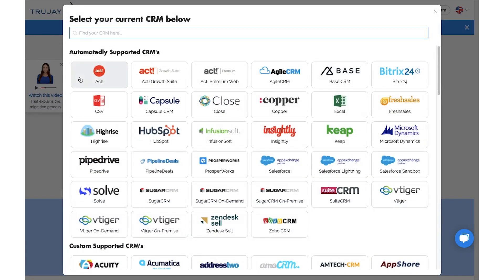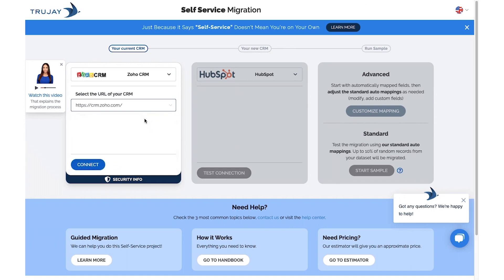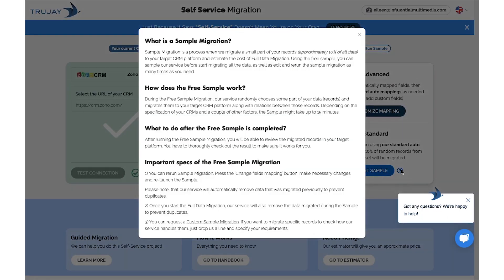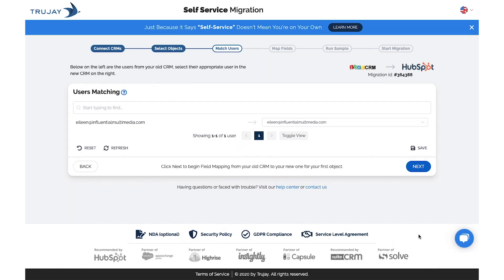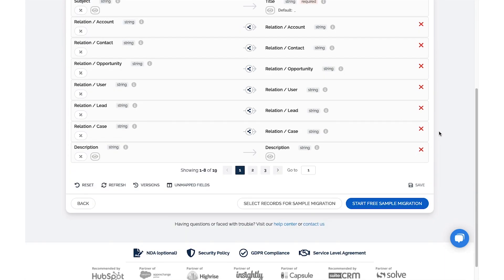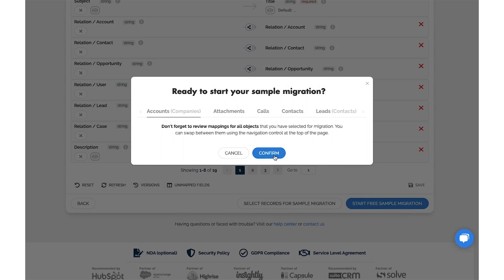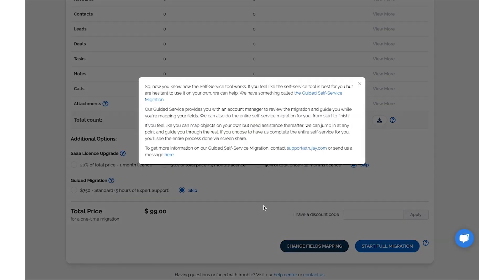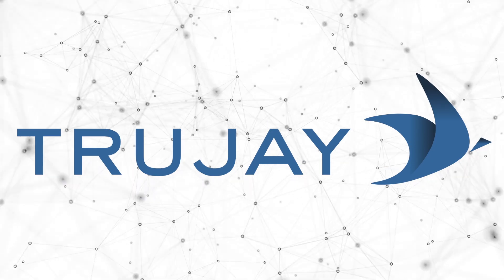The Definitive Guide to Migrating from Zoho to HubSpot CRM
Trujay is an automated migration service that connects marketing and sales automation systems quickly and securely. By bringing technical savviness and expertise, Trujay makes the process of importing CRM data easy. Here's how:

- No programming skills necessary; you don't need to be an expert, that's our job!
- FREE Sample Migration to preview how it works
- FREE estimate of your migration costs
- High data security including a Non-Disclosure Agreement (NDA)
- 100% CRM uptime so you can keep running your business as the transition occurs
- Provides the option of completing Fields and Users mapping on your own

This simple video tutorial shows you how to migrate from Zoho to HubSpot smoothly and securely.

Trujay is the bridge you need to go from one CRM to another!